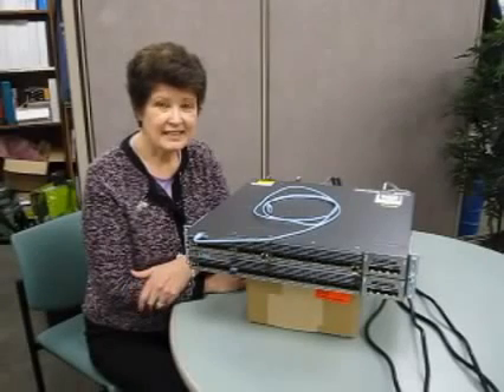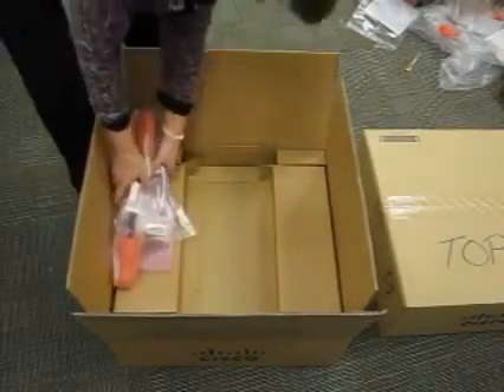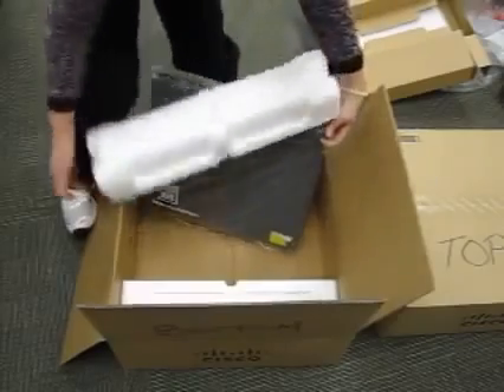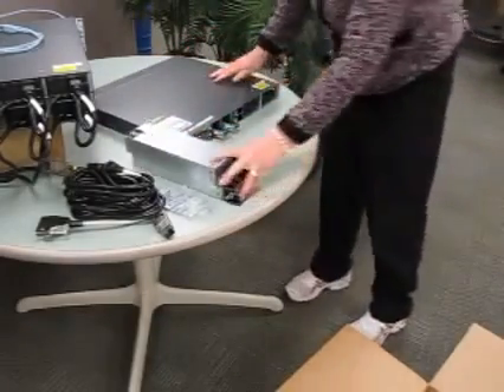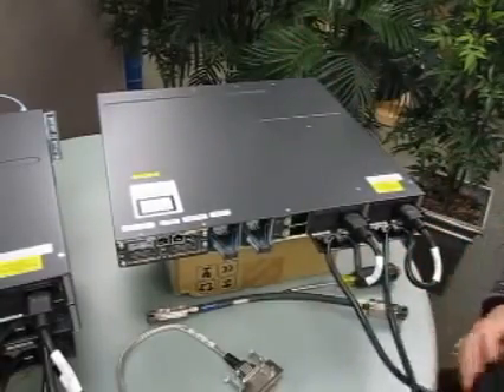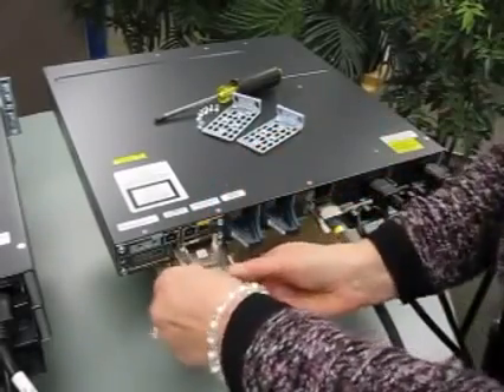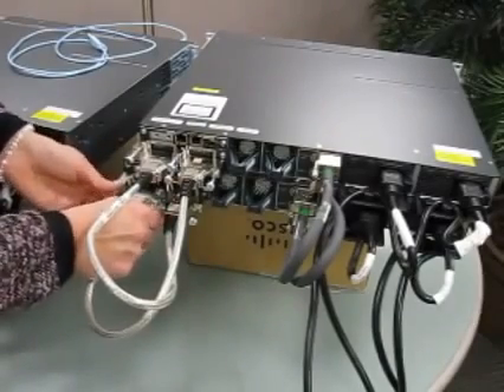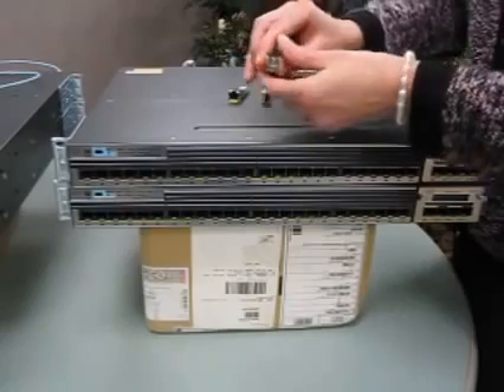Cisco Setup and Stacking Cisco 3750X Switches